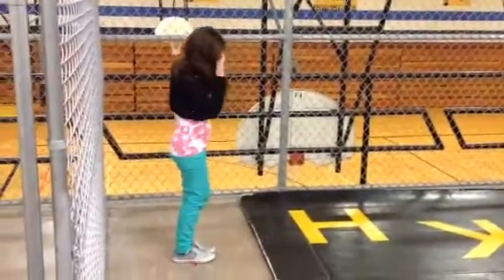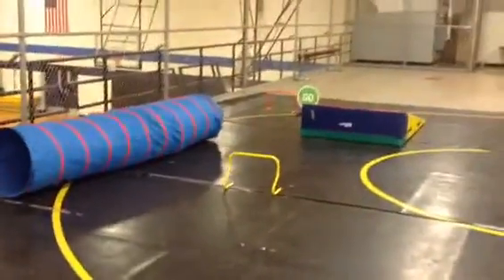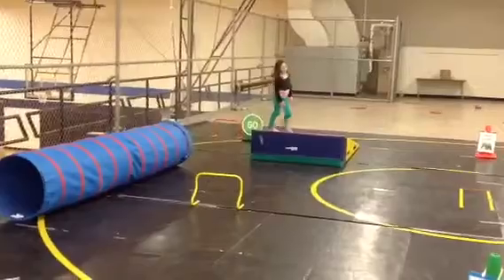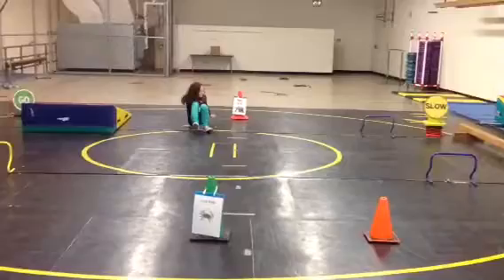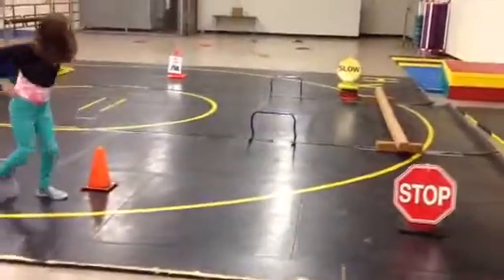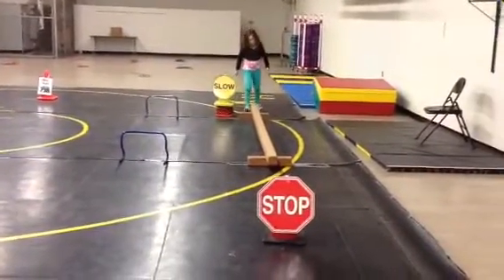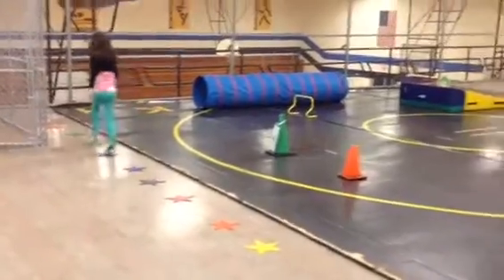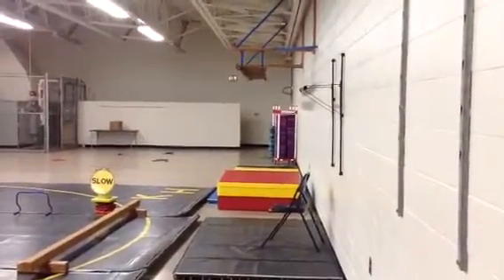Fun P.E. Obstacle course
Tunnel, hurdles, balance beam, bear walk, crab walk